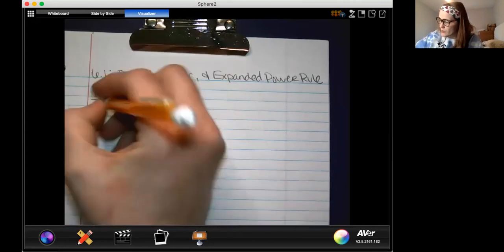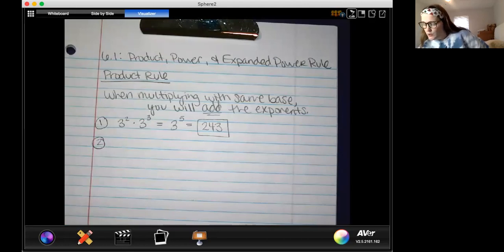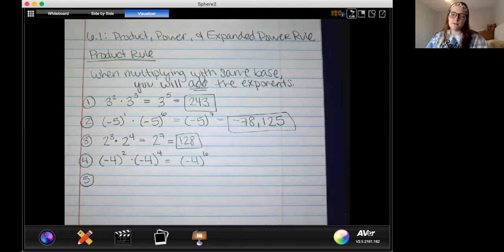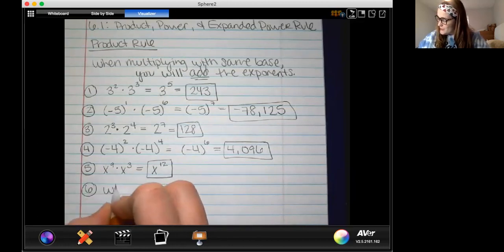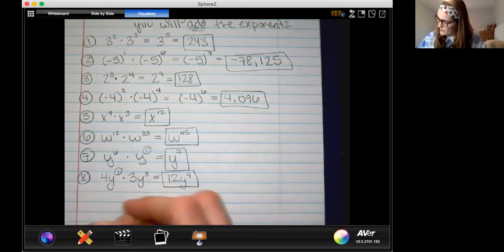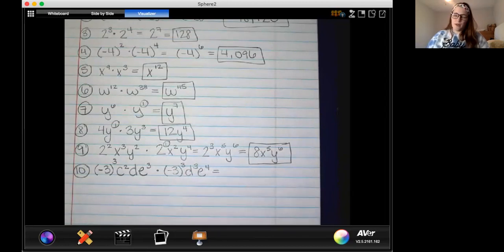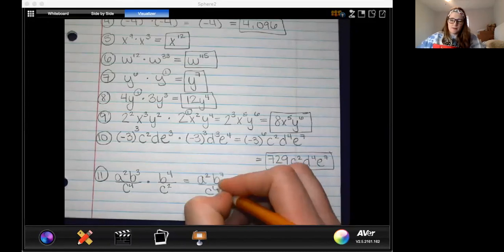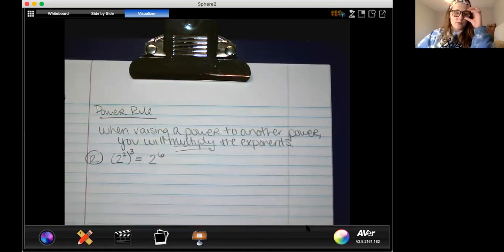Product and Power Rule - Video 1